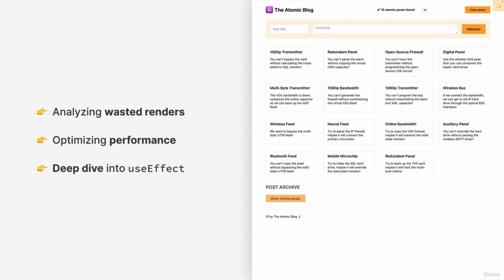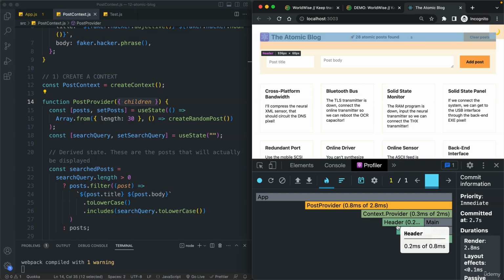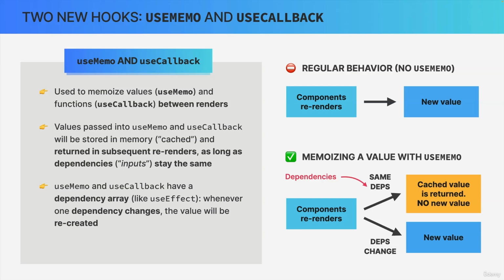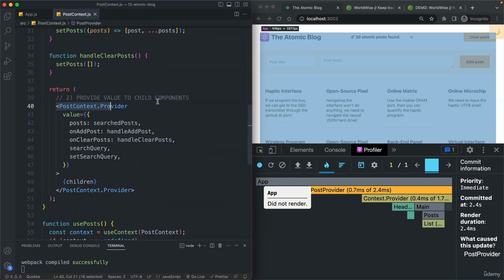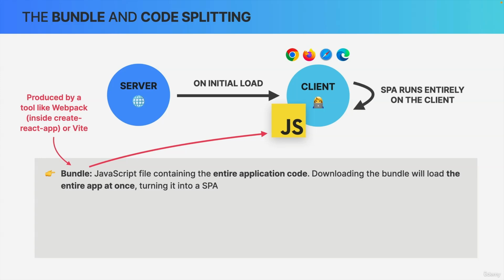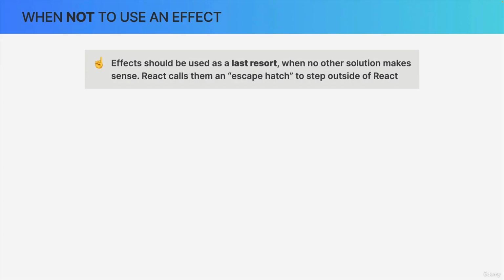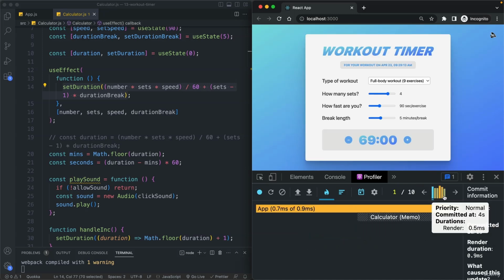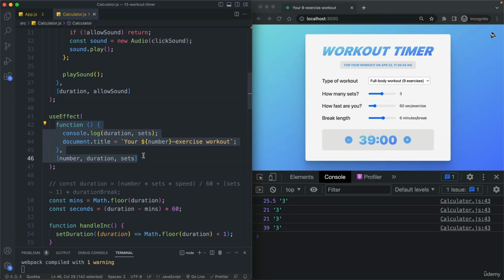19 Performance Optimization and Advance useEffects